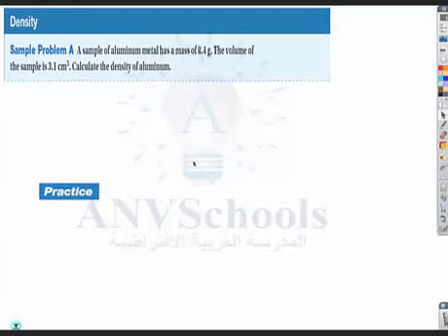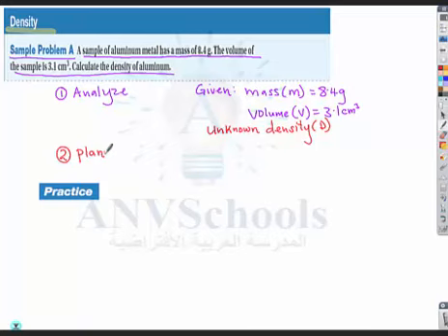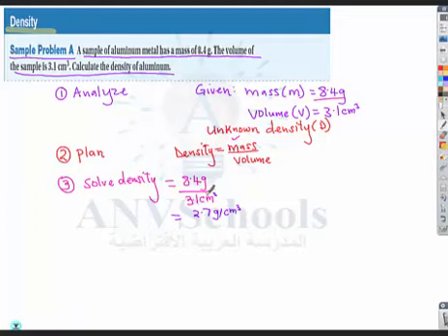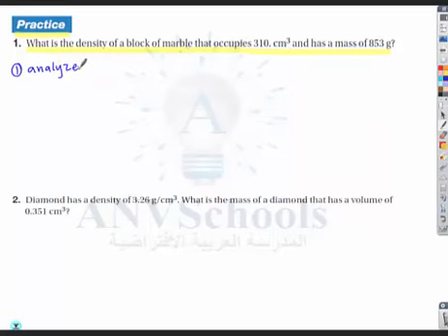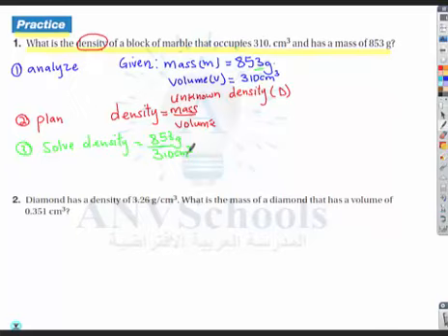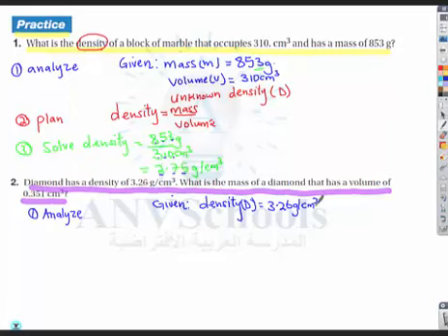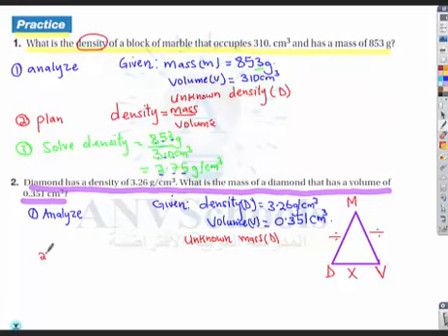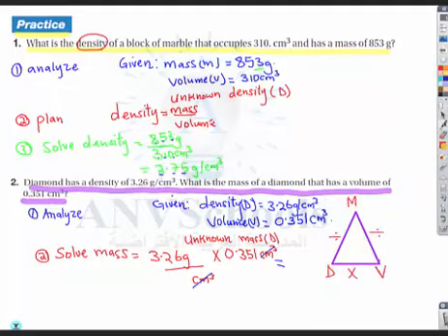-Chemistry: Measurements and Calculations - Density of Substances Practice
Measurements and Calculations -  Density of Substances  Practice